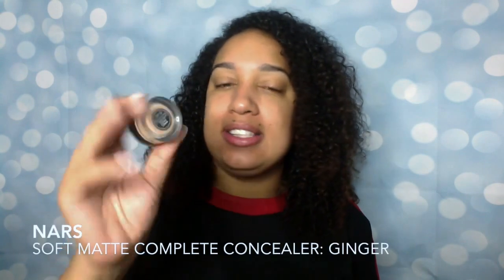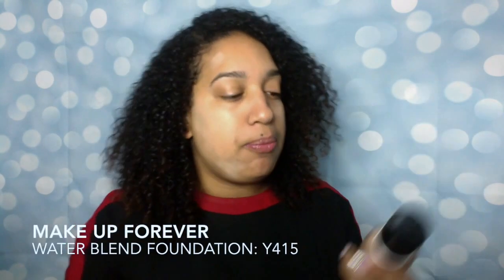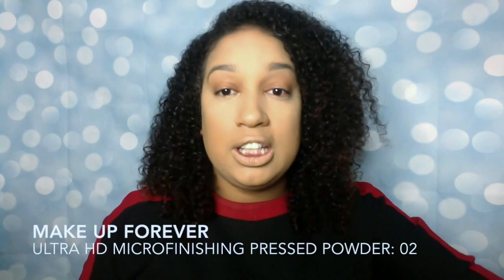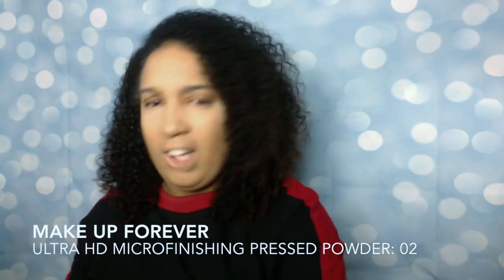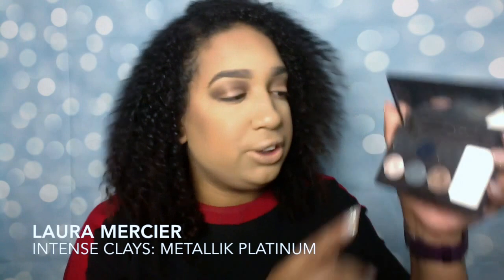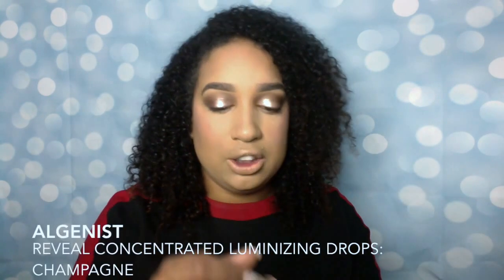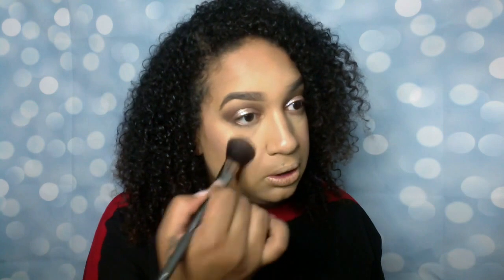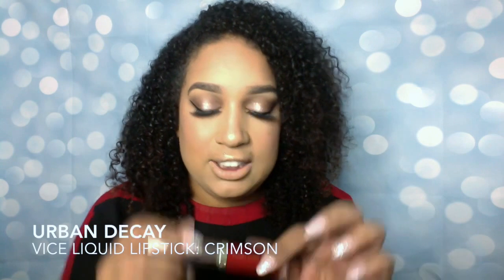GRWM: EASY summer WATERPROOF makeup look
Keep your makeup looking flawless and sweat proof with this easy look! Everything you need to know is down here so OPEN ME